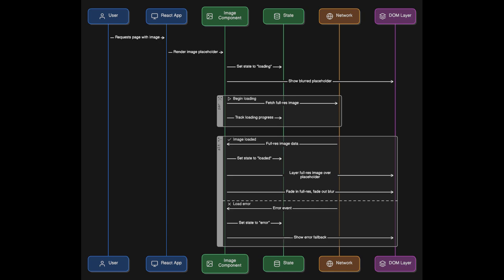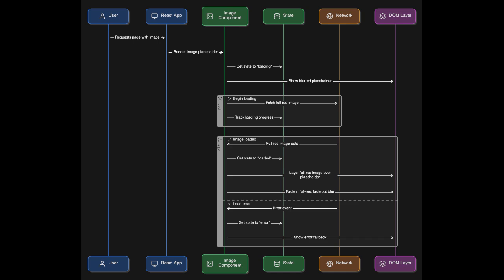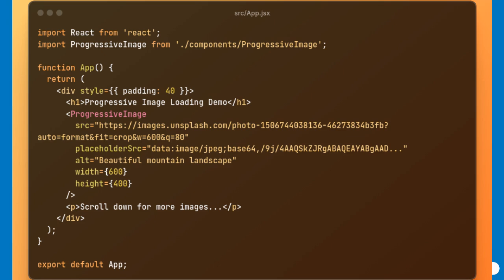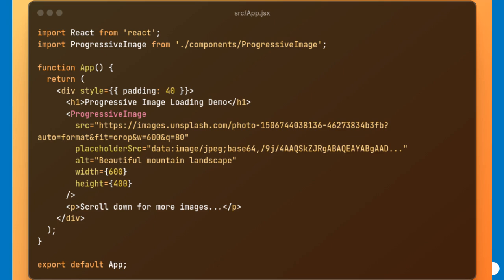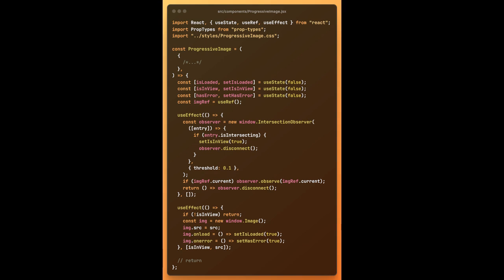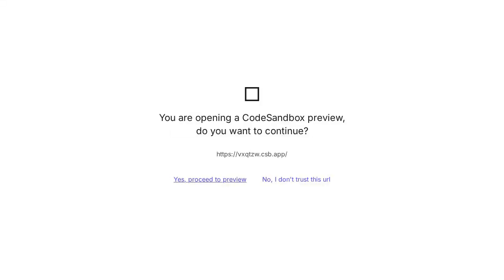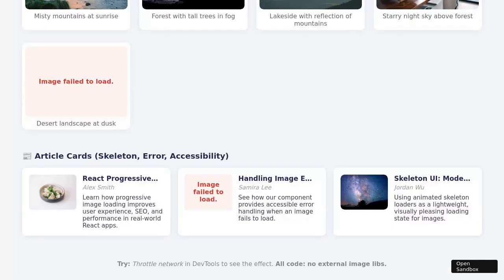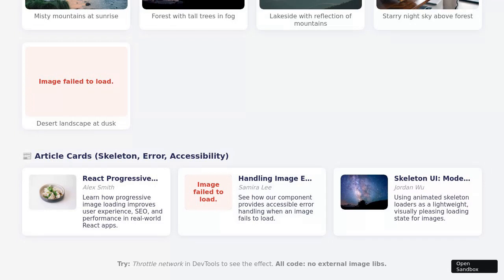Progressive Image Loading in React: Smooth Placeholder-to-Full Image Transition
Instantly boost your React app’s user experience and performance with this in-depth guide to progressive image loading—no external libraries required! Discover how to create a seamless transition from a lightweight, blurred placeholder to a crisp, high-resolution image using only React and modern browser APIs. This video walks you through the architecture and mindset behind progressive image loading, revealing how to implement lazy loading, prevent layout shifts, and achieve buttery-smooth fade-in effects—all while maintaining complete control over the user experience.

  Why should you care? Users expect images to appear instantly. If your site shows blank spaces or slow-loading images, visitors will bounce before seeing your content. With progressive image loading, you give users immediate visual feedback, reduce bounce rates, and ensure your web pages feel fast, smooth, and reliable—even on slow or unstable connections. You’ll also learn how to reserve image space to stop annoying layout jumps and improve your Core Web Vitals, directly impacting your SEO and user retention.

  In this tutorial, you’ll:
  - Build a reusable React component for progressive image loading from scratch
  - Harness lazy loading with Intersection Observer for optimal performance
  - Implement blurred placeholders and smooth fade-in transitions
  - Handle loading errors gracefully and ensure accessibility with proper alt text and ARIA support
  - Keep your bundle lean with zero unnecessary dependencies

This content was generated with artificial intelligence technologies. By following this approach, you’ll deliver polished, professional interfaces for galleries, product grids, portfolios, news feeds, and more. Plus, you’ll gain full flexibility to adapt the solution to your unique brand and project requirements—no more black-box plugins or heavy libraries slowing your builds down.  Ready to take your React skills to the next level? Watch till the end, try out the solution in your own projects, and don’t forget to join the conversation! Share your edits, improvements, or questions in the comments—we welcome your feedback and creativity.